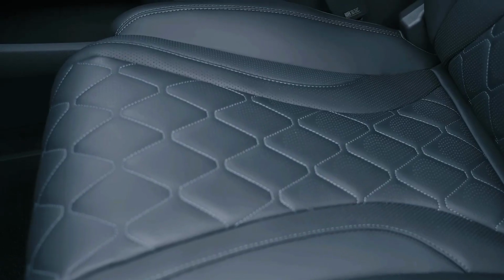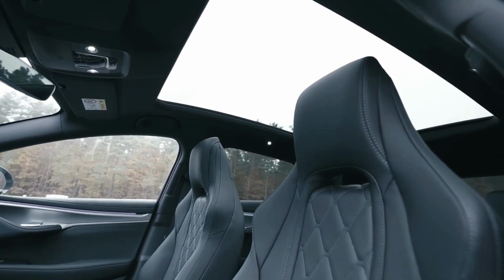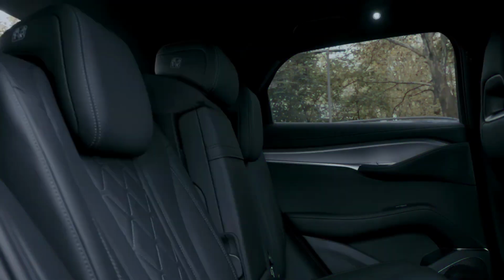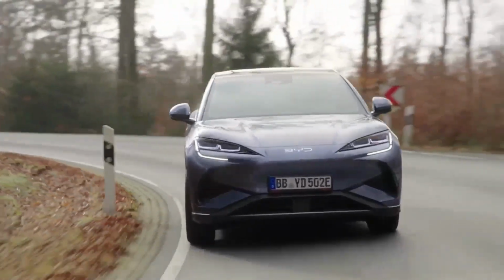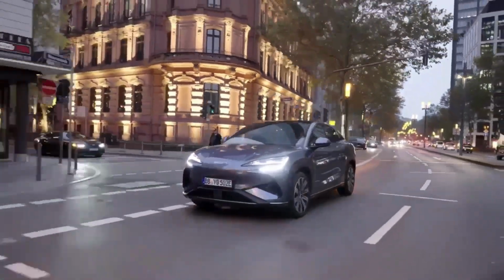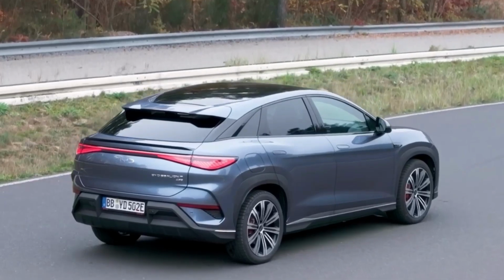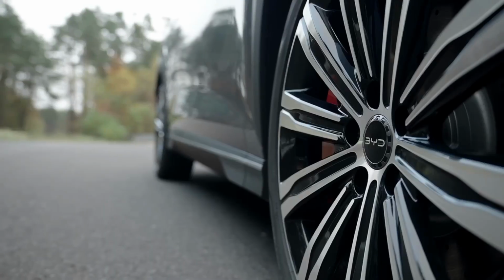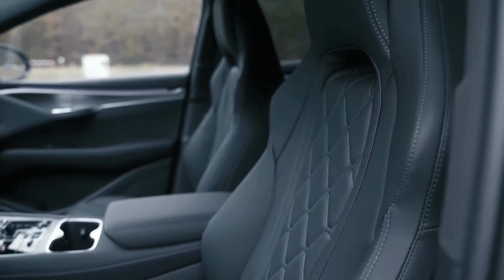New BYD SEALION 7 (2025) - Hi Tech EV!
If the **BYD Sealion 6** feels a bit too conventional for your taste and you’re after a sportier mid-sized SUV with an all-electric powertrain, the **BYD Sealion 7** might just be the perfect fit for you.

As its name implies, the Sealion 7 shares a strong family resemblance with the Sealion 6, already a popular choice in the lineup. However, the Sealion 7 distinguishes itself with a coupe-like profile that adds a sporty edge without compromising practicality. Unlike some coupe-SUVs, its roofline maintains a relatively gentle slope, ensuring ample interior space. Premium touches like optional 20-inch alloy wheels and flush-fitting door handles further set it apart, giving the Sealion 7 an upscale vibe.

### Pricing and Trims

The Sealion 7's starting price in Germany translates to just over A$78,000, with the range-topping **Excellence AWD** trim priced at nearly A$96,000. While the exact pricing may vary depending on the market, these figures place the Sealion 7 firmly in the premium mid-sized SUV category.

### Familiar Yet Enhanced Interior

If you’re already acquainted with BYD’s other models, the Sealion 7’s cabin will feel familiar, but there are notable improvements. Space is a standout feature, complemented by sporty yet comfortable seating.

The front seats are electrically adjustable—eight-way for the driver and six-way for the passenger—and come standard with heating and ventilation. Base and mid-level trims feature artificial leather, while the top-spec **Excellence AWD** is treated to luxurious Nappa leather. While the seats are on the firmer side, they offer excellent support during spirited drives.

The flat-bottomed, multifunction steering wheel with a four-spoke design is a pleasant surprise. Unlike the haptic controls in some competitors, BYD opts for intuitive metallic buttons for cruise control and media functions, which are both practical and premium in feel.

### Advanced Tech Features

The Sealion 7 boasts a 10.25-inch digital instrument cluster as standard, while the **Excellence AWD** adds a color head-up display. Center stage is the impressive 15.6-inch touchscreen infotainment system, which can rotate between landscape and portrait orientations at the touch of a button. The portrait mode is particularly useful for navigation, but **Apple CarPlay** and **Android Auto** require the screen to be in landscape mode.

BYD has significantly improved its native infotainment system, making it more user-friendly with quicker navigation and widgets for frequently used features. Powered by a **Qualcomm 8155 chipset**, the system is snappy, with video game-quality graphics that add a touch of flair. Drivers can control various vehicle functions directly from the screen, such as opening the tailgate or adjusting windows, with corresponding animations for a futuristic touch.

The center console enhances convenience with two dedicated spaces for mobile phones, including a 50W wireless charging pad and four USB-C ports (two 60W and two 18W). The crystal-look drive selector is a tasteful addition, surrounded by physical buttons for essential functions like driving modes and volume control.

### Rear Comfort and Cargo Space

Passengers in the rear are treated to a spacious and comfortable experience. Adjustable seatbacks allow for a relaxed seating angle, and a massive panoramic glass roof floods the cabin with natural light. A retractable sunblind ensures comfort on sunnier days. Generous headroom and kneeroom accommodate even tall passengers with ease, and the middle seat, often a compromise in SUVs, fares better than many in this segment.

When it comes to cargo space, the Sealion 7 doesn’t disappoint. With 520 liters of capacity in the rear—including an underfloor compartment perfect for charge cables—it offers plenty of room for daily needs. Folding the 60:40-split rear seats expands capacity to a generous 1789 liters, and an additional 58-liter frunk is ideal for smaller items like a weekend bag or a carry-on case.

### Final Thoughts

The **BYD Sealion 7** successfully blends sporty aesthetics with practicality and advanced technology, making it an attractive option for those seeking a premium electric SUV. Whether you’re drawn to its spacious interior, cutting-edge infotainment, or the versatile cargo options, the Sealion 7 offers a well-rounded package that’s sure to turn heads while delivering on everyday usability. With its competitive pricing and feature-rich trims, it’s a compelling choice for anyone looking to make the leap to all-electric driving.